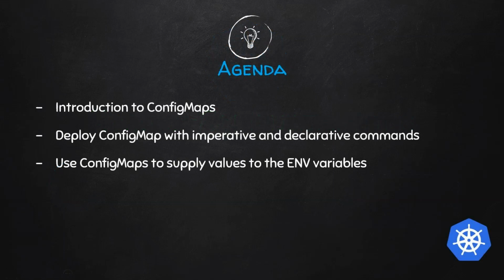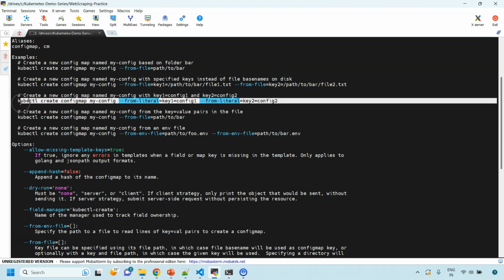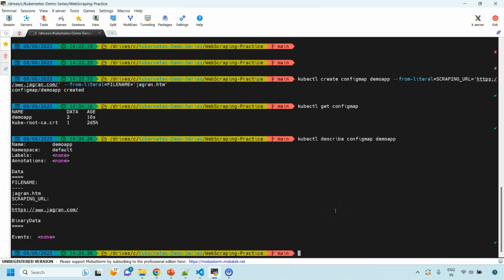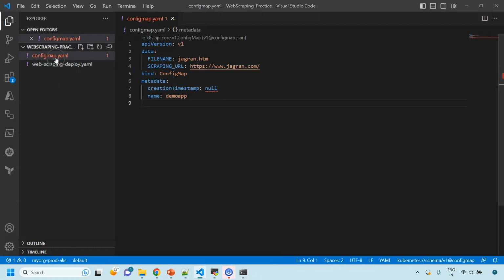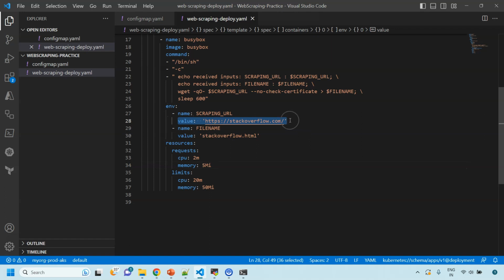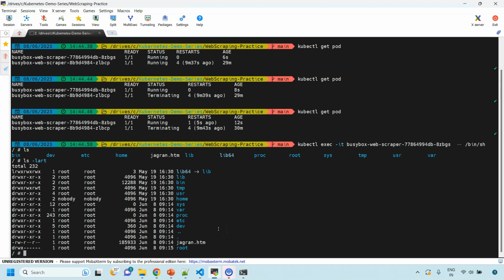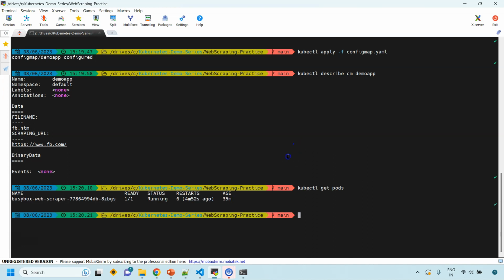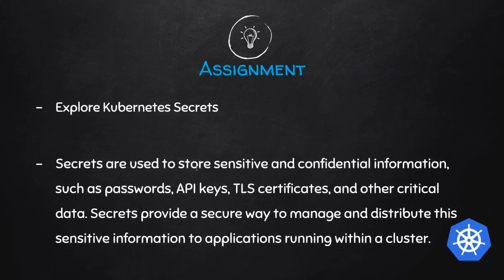Kubernetes Web Scraping Project L04 : Configuring Applications with Kubernetes ConfigMaps